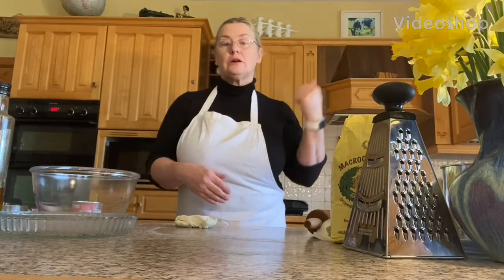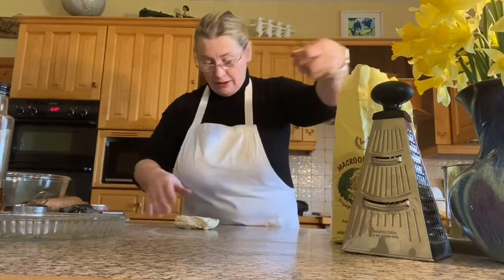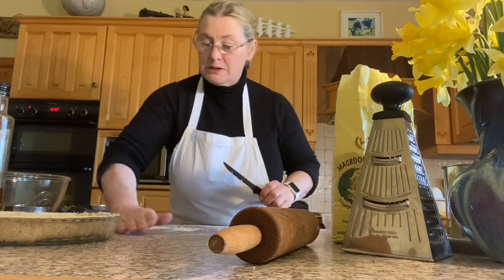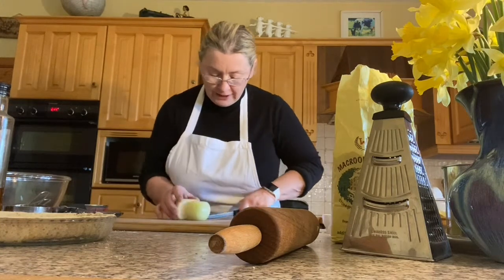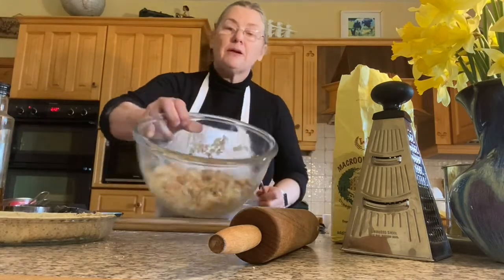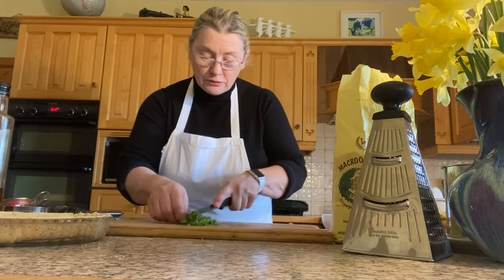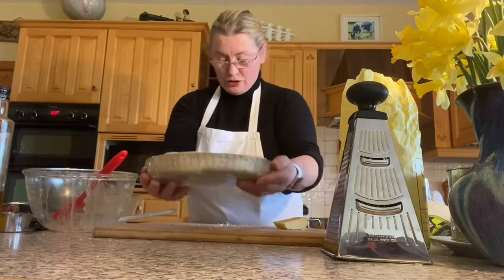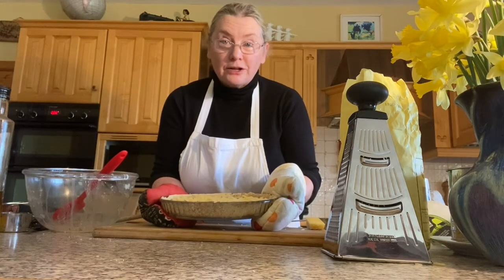Salmon Quiche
Katherine makes a Salmon Quiche with a Rough Puff Pastry base.